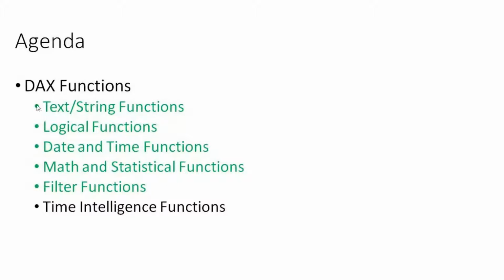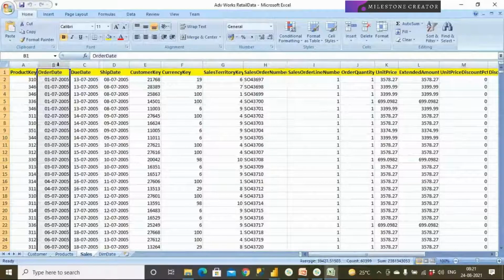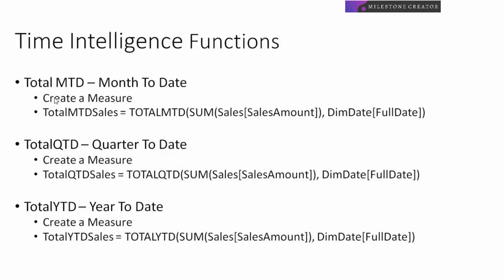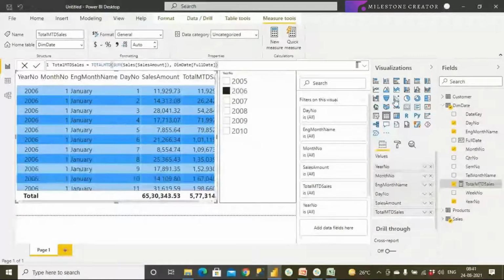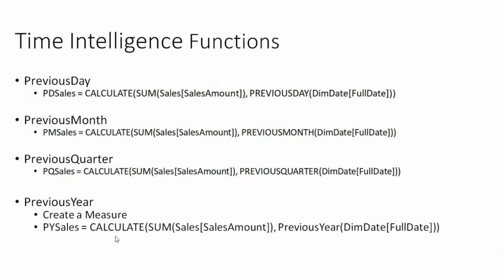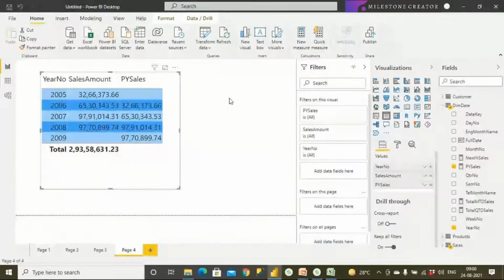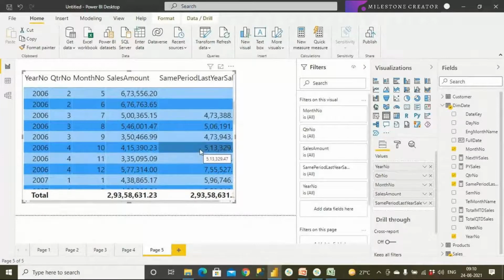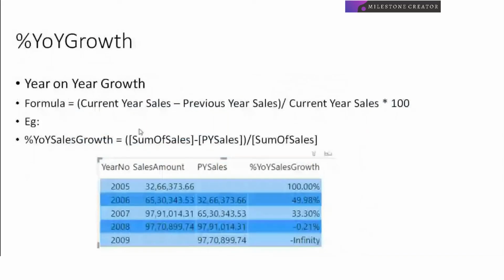Complete Time Intelligence DAX Function In - POWER BI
DAX
DAX  is the language native to Power BI and Analysis Services. It contains a large array of functions to accomplish many different things. From creating tables, columns, and measures, you cannot get very far in Power BI without getting into DAX at some point.

Statistical functions calculate values related to statistical distributions and probability, such as standard deviation and number of permutations.

The mathematical functions in Data Analysis Expressions (DAX) are very similar to the Excel mathematical and trigonometric functions. This section lists the mathematical functions provided by DAX.

DESCRIPTION
Here I introduce time intelligence functions in Power BI. When using DAX measures these formulas are essential to learning fast as they give you a great understanding of how key functions work, most importantly the CALCULATE function.

So in this video, we are going to learn about
" Complete Math And Statistical DAX Function In - POWER BI "
Time Intelligence DAX Function :-
Time Intelligence DAX Function In POWER BI,
Calculate previous day in power bi,
previous quarter in power bi,
previous in power bi month,
previous year in power bi,
power bi,
milestone creator,
DAX,
DAX in power bi,
complete dax in power bi,
Dax for beginners,
Dax in hindi,
next day, next month,
next quarter,
next year,
TotalMTD,TotalQTD,TotalYTD,MTD,QTD,YTD,
Month to date, quarter to date, year to date in power bi